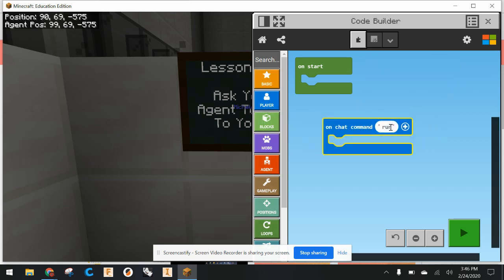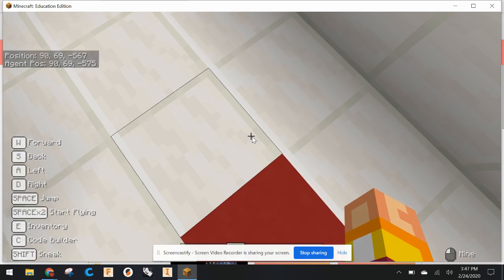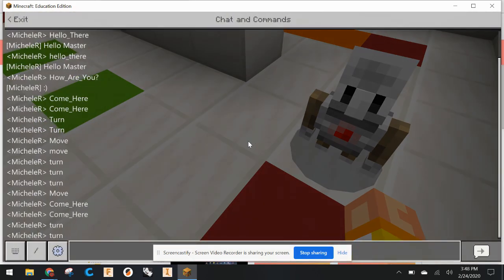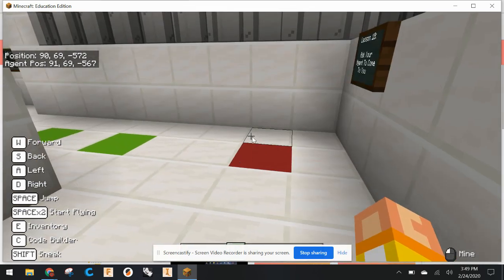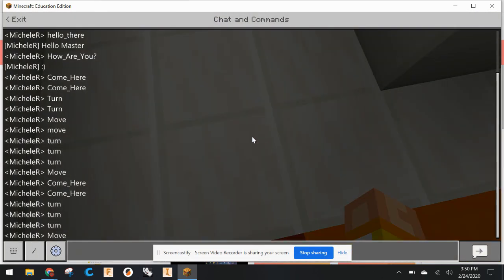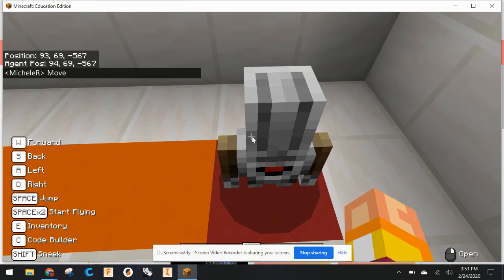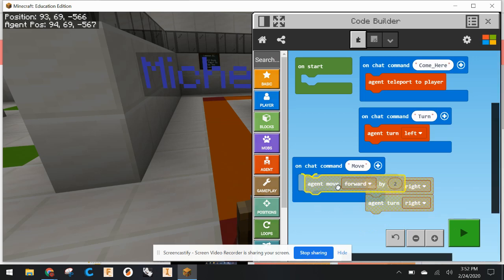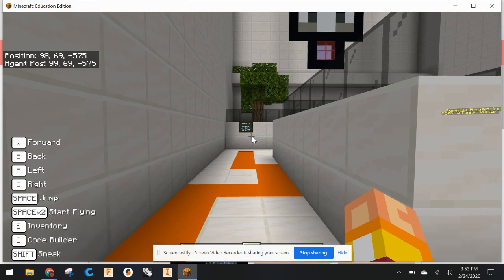Unit 1 Part 2: Make your agent move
Code your agent to move